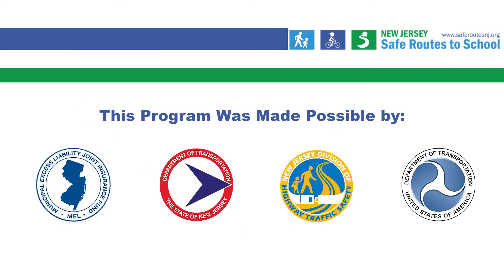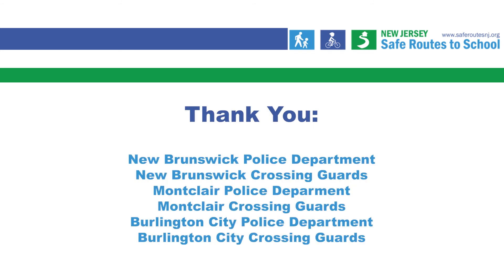Signalized Intersections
Although signals can be helpful in controlling traffic during a pedestrian crossing, signals can also be confusing. Signal timing may be insufficient to cross volumes of students during peak times; crossing guards may not know how to use the pedestrian button.

This video was developed by the New Jersey Safe Routes Resource Center at Rutgers University, on behalf of the New Jersey Department of Transportation and New Jersey Division of Highway Traffic Safety/New Jersey Department of Law and Public Safety with funds from the Federal Highway Administration. Additional funding was provided by the New Jersey Municipal Excess Liability Joint Insurance Fund.